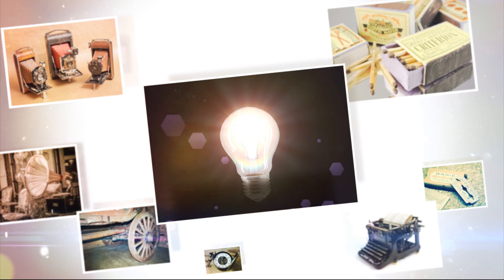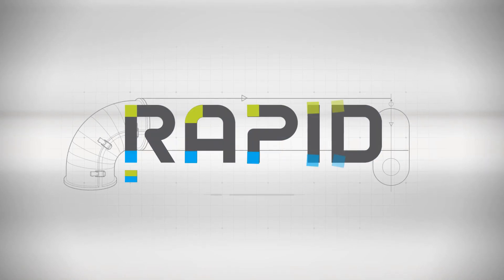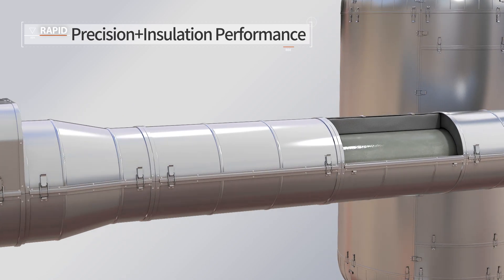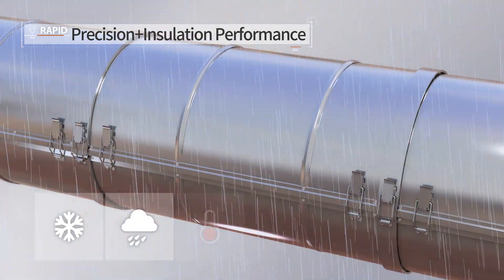Dongin RAPID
Dongin RAPID(Reusable Adavnaced Plant Insulation Device)